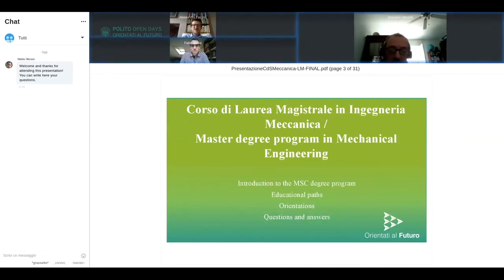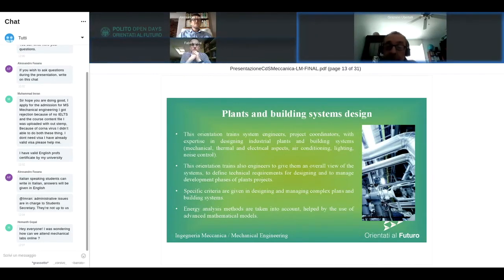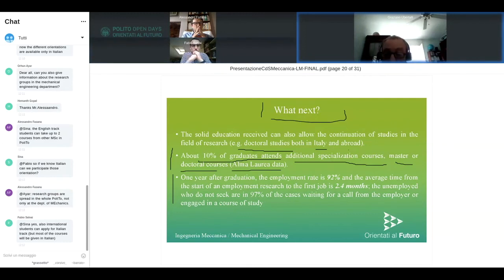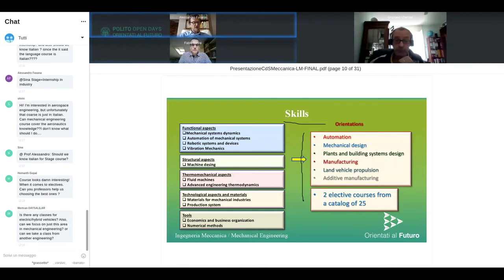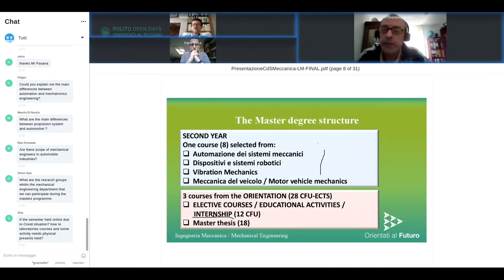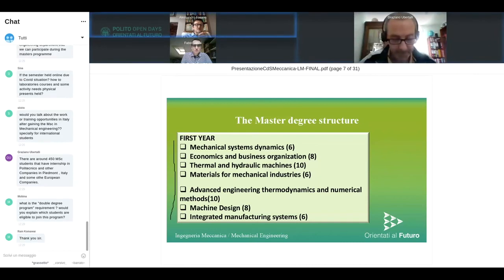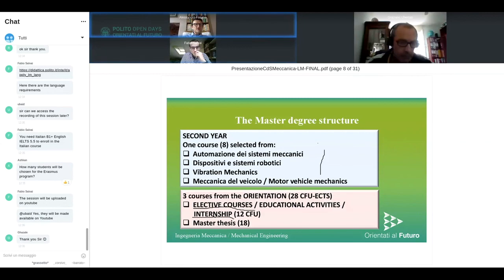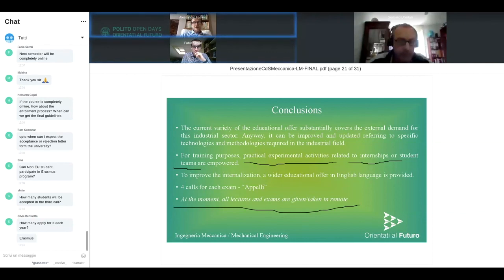🇬🇧 Ingegneria meccanica / Mechanical engineering